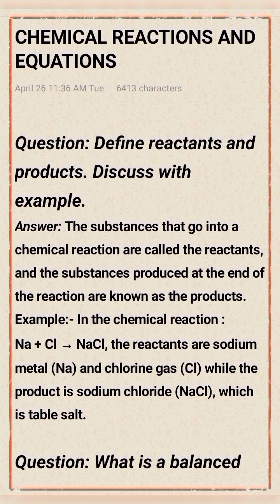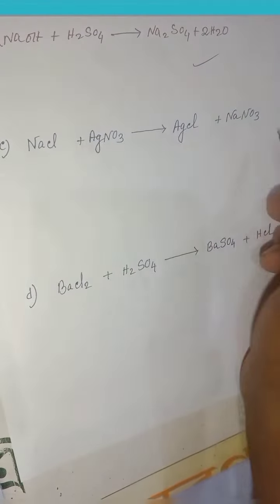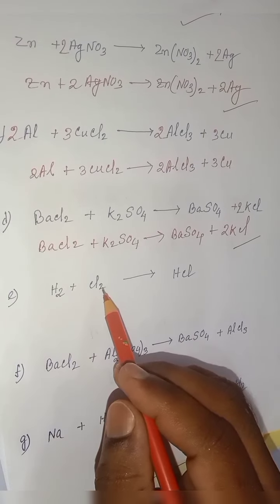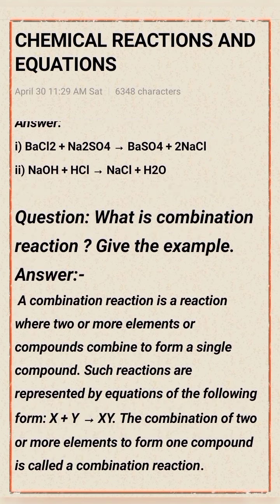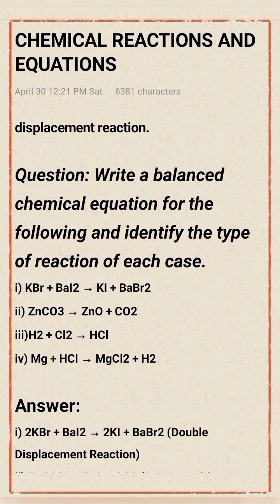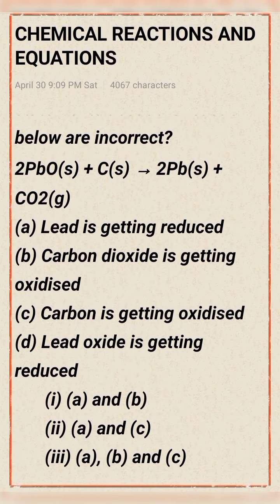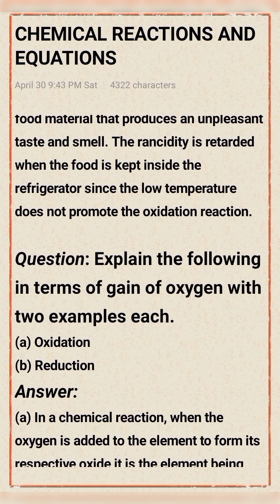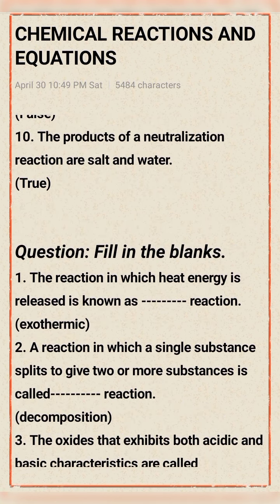Chemical reactions and equations class 10 CBSE chemistry chapter 1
Chemical reactions and equations class 10 CBSE chemistry  chapter 1 by UJJWAL TUTORIAL based on questions answers for board exam purpose in CBSE.